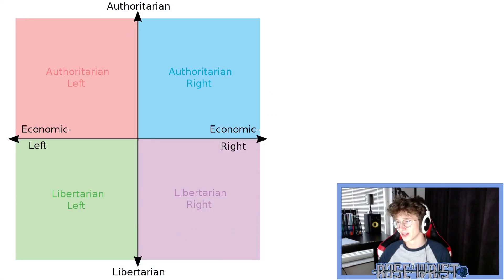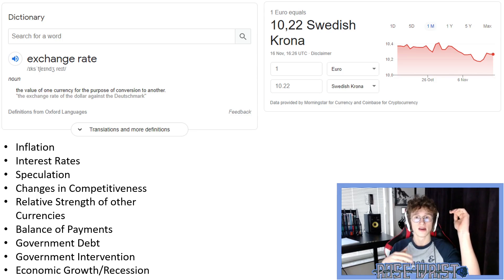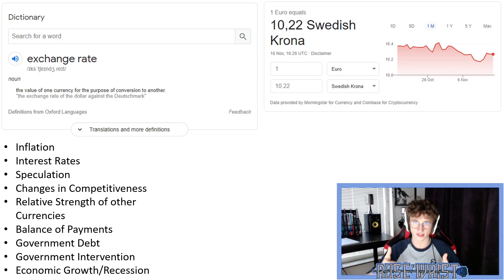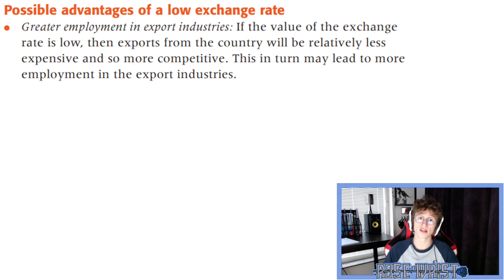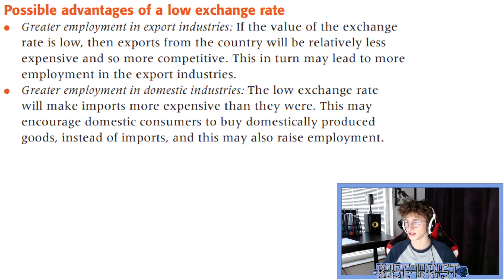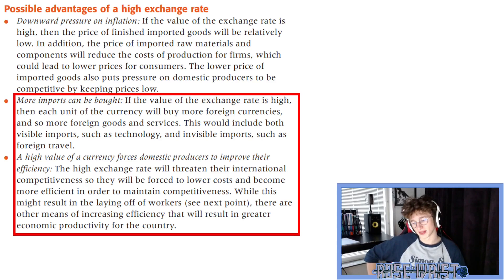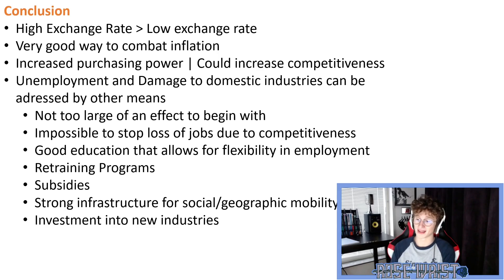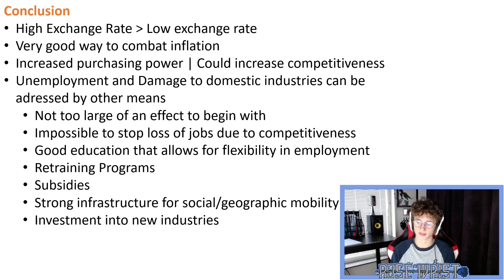Inflation and Unemployment | Examining a Political Compass Question